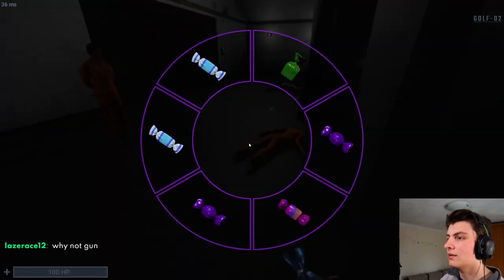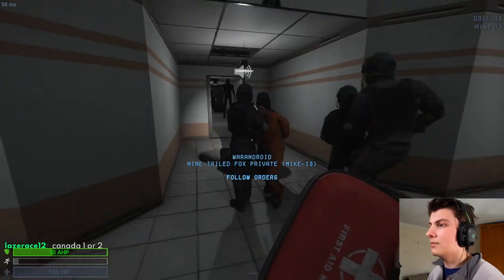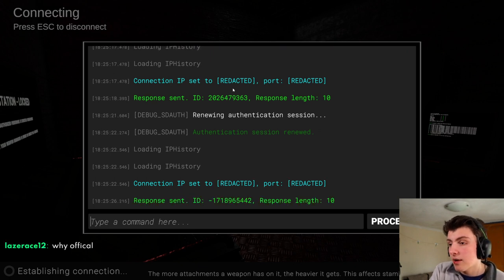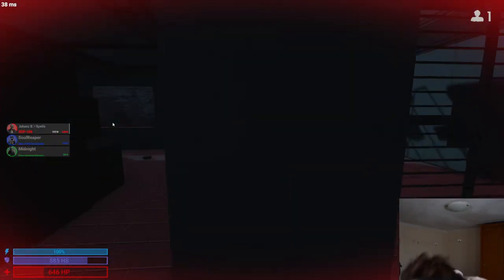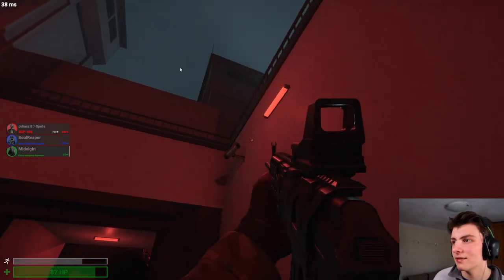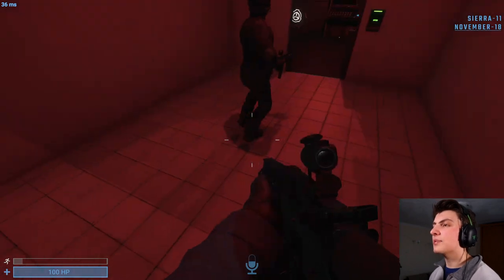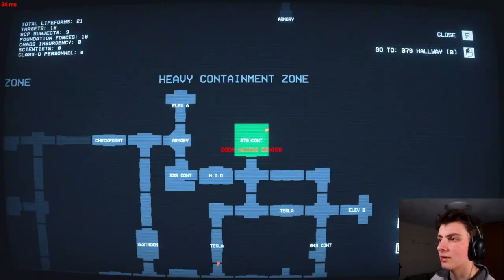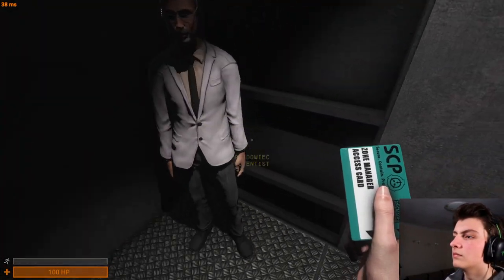Dock Frankenstein Broke His Setup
DESCRIPTION
My eyes hurt

TIMESTAMPS
0:00:00 Starting soon
0:12:34 Intro
0:14:51 Chaos Insurgency Rifleman
0:16:18 Class-D Personnel
0:23:33 Facility Guard
0:39:16 Facility Guard
0:44:37 MTF Private
0:50:38 MTF Sergeant
1:01:34 Class-D Personnel
1:07:14 MTF Private
1:13:01 SCP-079
1:23:56 MTF Private
1:26:36 Class-D Personnel
1:29:00 Ending